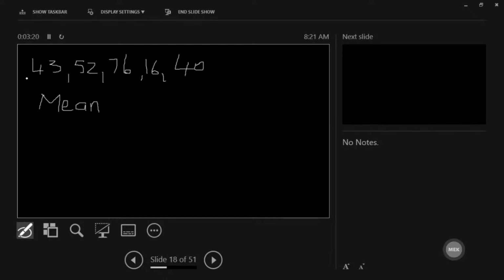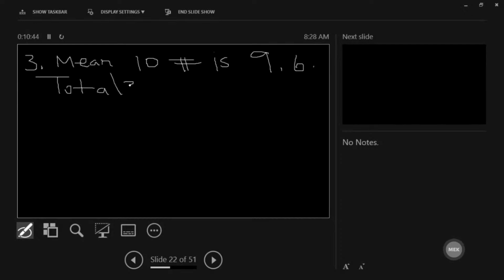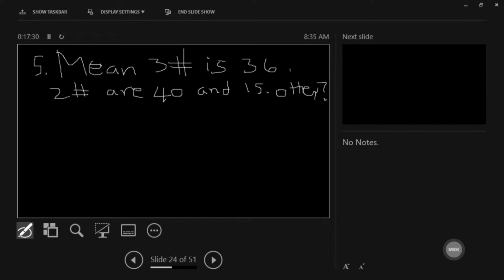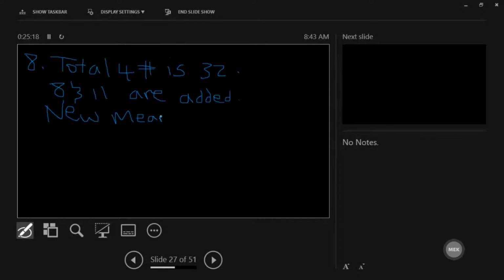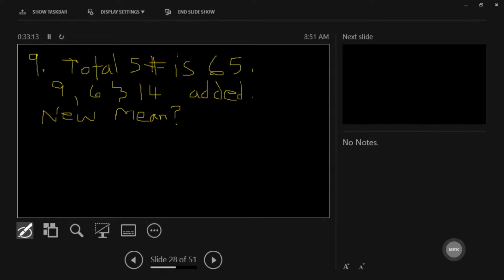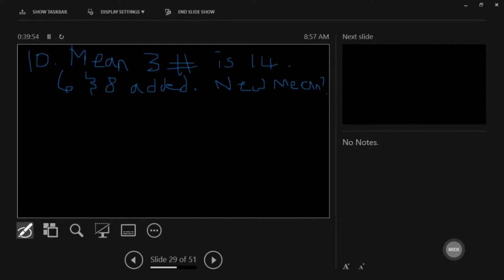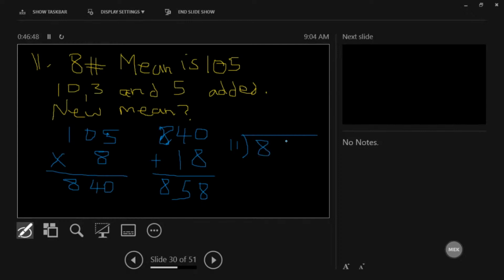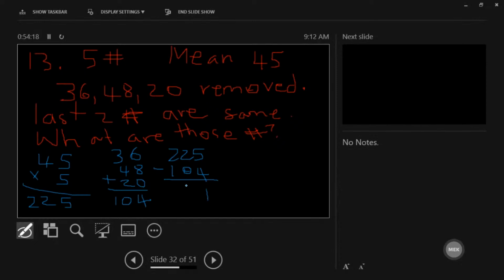PEP Math Mean (Average). Worded Problems Involving the Mean